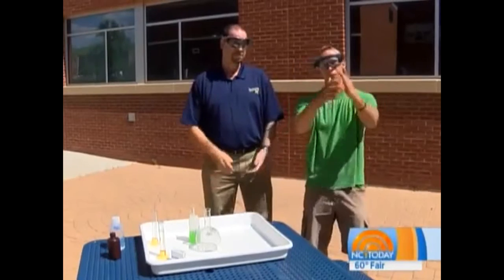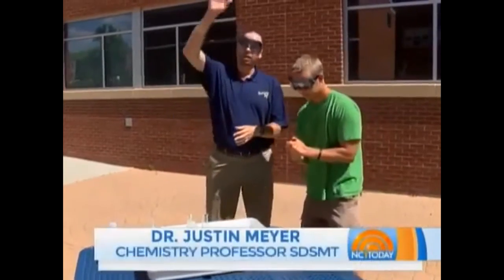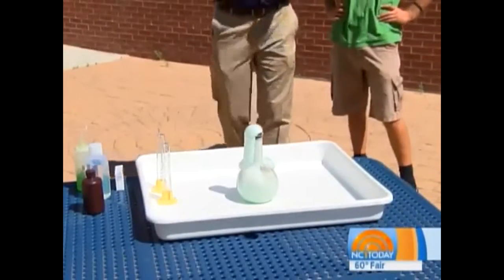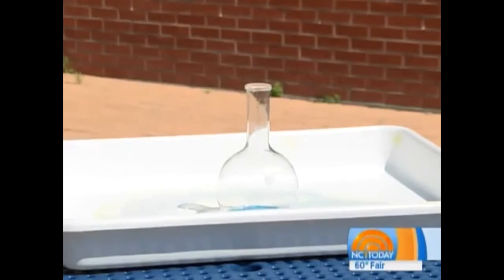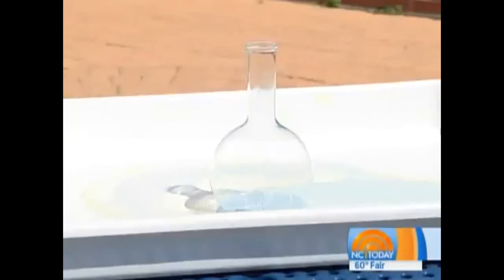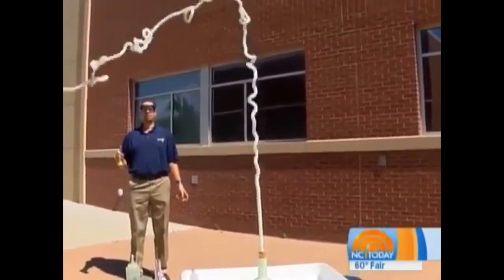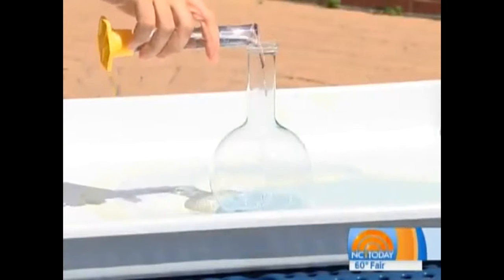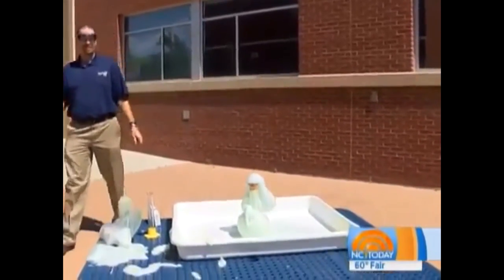Amazing Science Experiments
HooplakidzLab brings to you 10 amazing science experiments that you can easily do at home using everyday household items. Welcome To HooplakidzLab where science is fun. Today we are here with some of the coolest science experiments you and your little one can try at home.